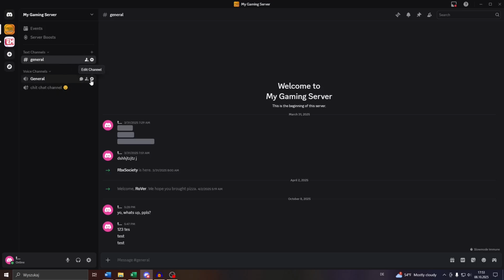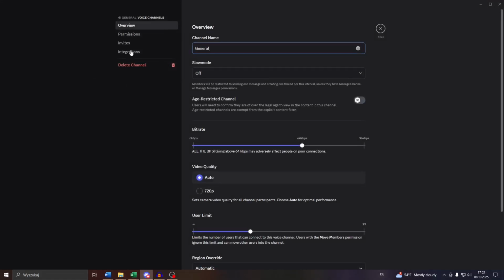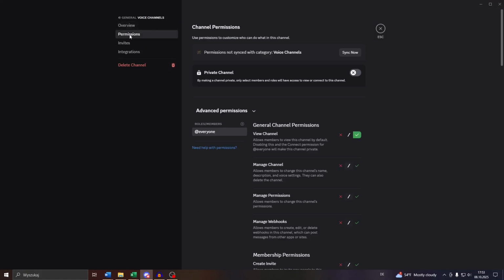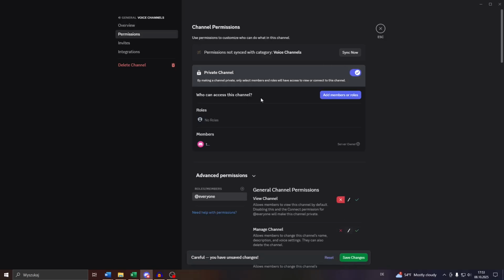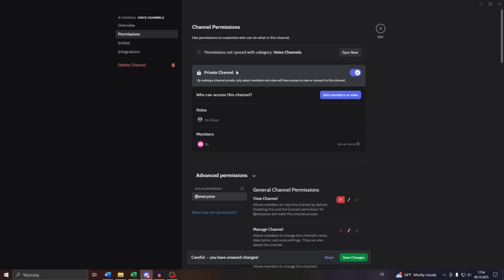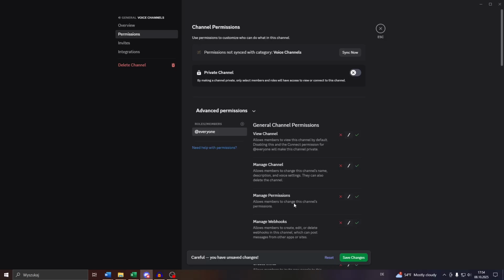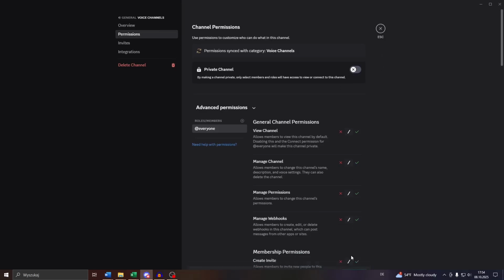How to Make Channel Private on Discord Server on PC & Laptop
Discover how to make a Discord channel private on your computer. You’ll learn how to restrict access and choose which members can view or join.